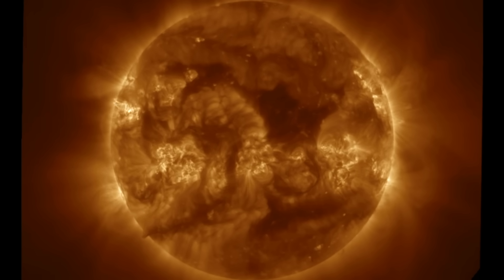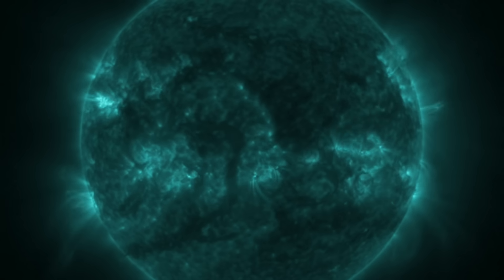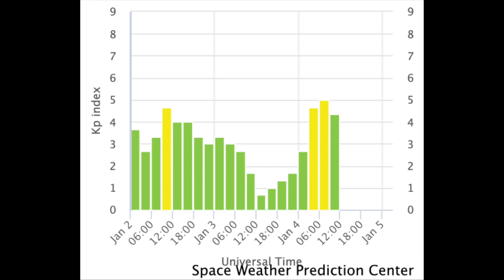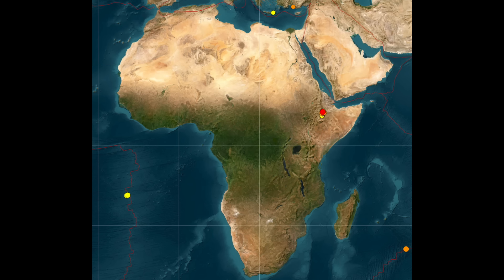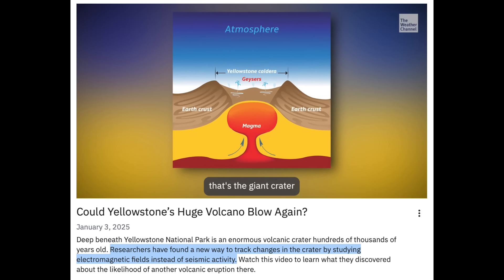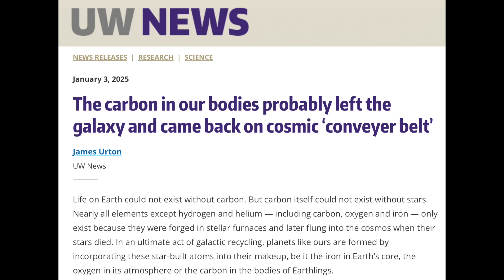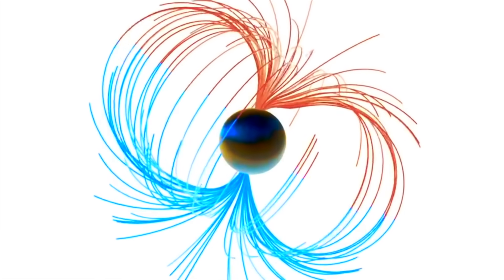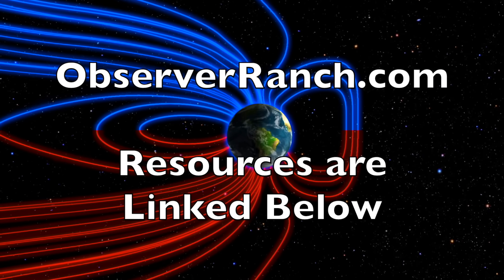Solar Alert, Yellowstone, East African Rift Swarm | S0 News Jan.4.2025